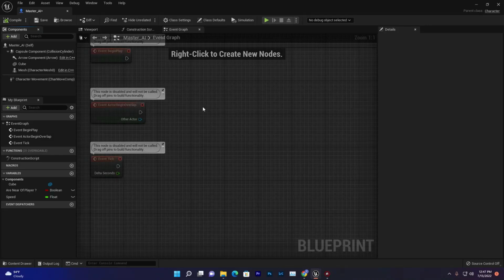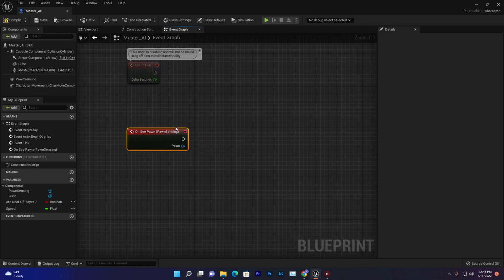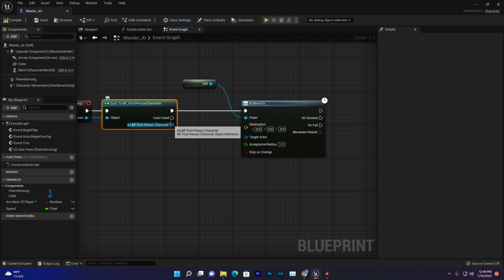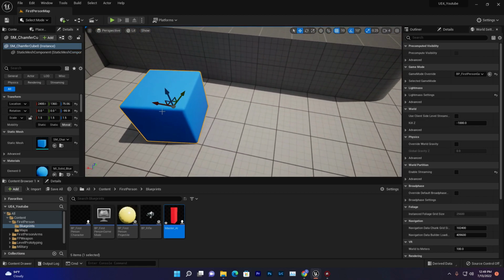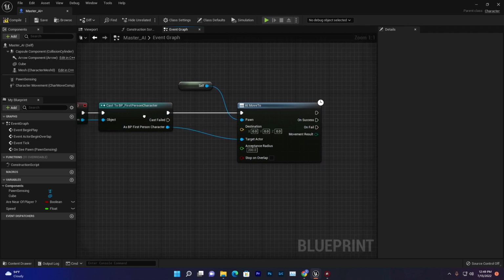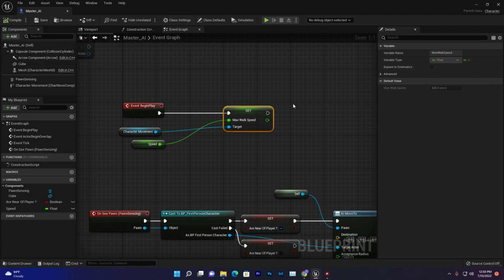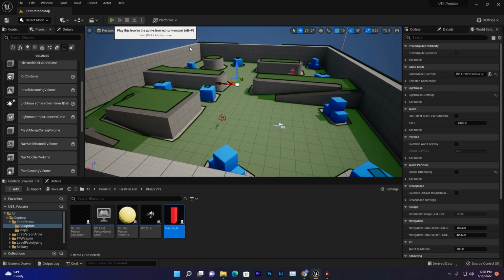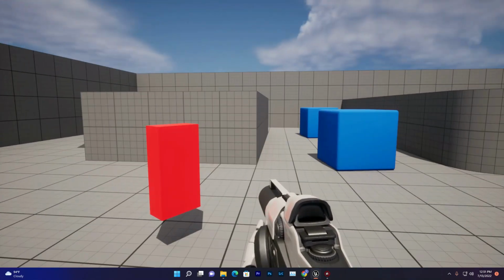Ai Move To Blueprint Code UE5 Unreal Engine Blueprint Code Tutorial Video Use of Code